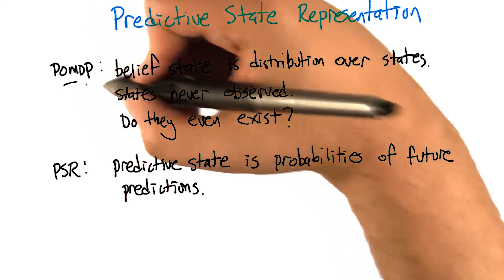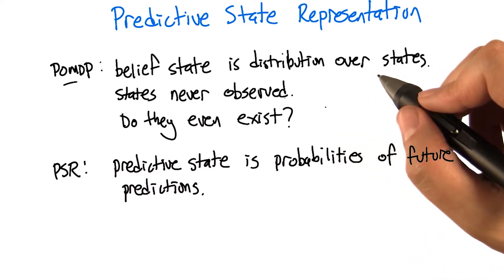Predictive State Representation